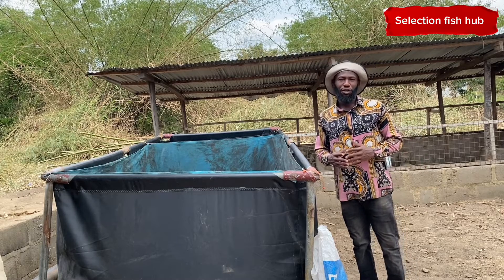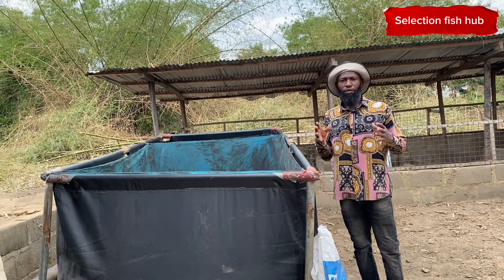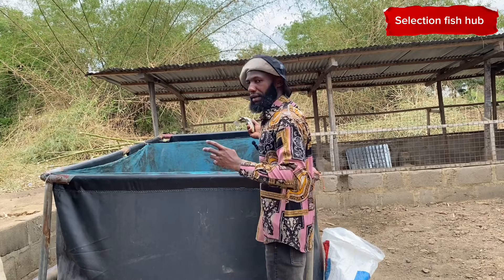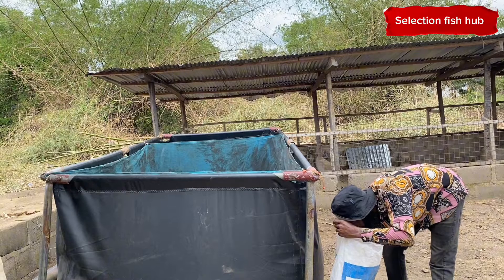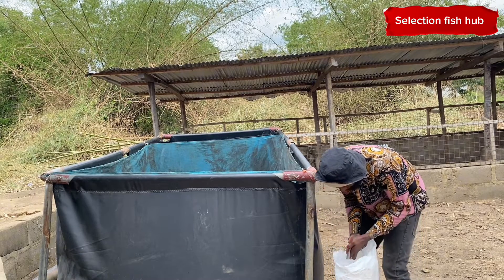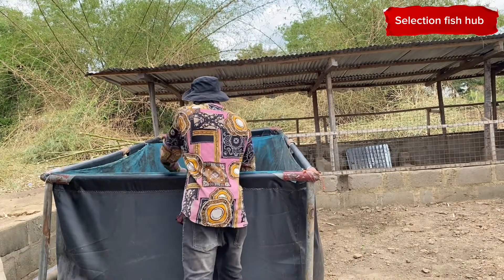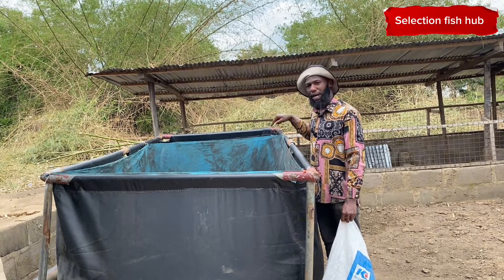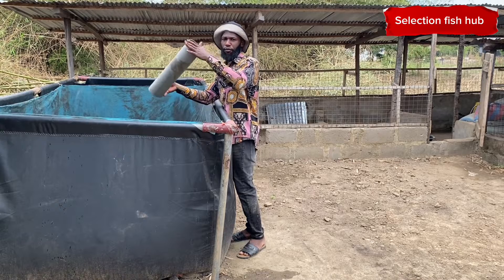How to hatch tilapia fingerling without water change using probiotics | Fish farm adventure 3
This video demonstrates Tilapia fry collection which is a technique of allowing the tilapia brood stock mate and reproduce after the fry are collected together and feed till fingerling stage.